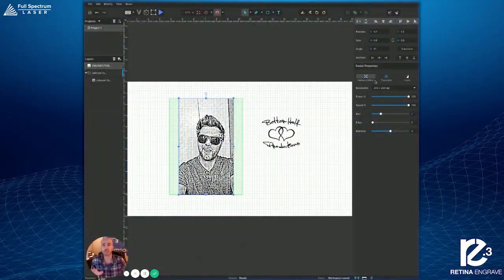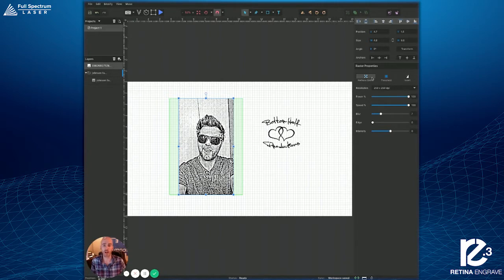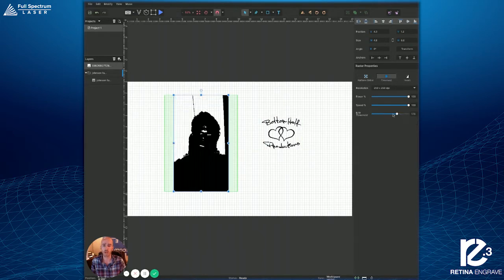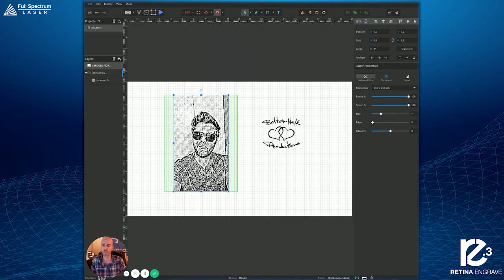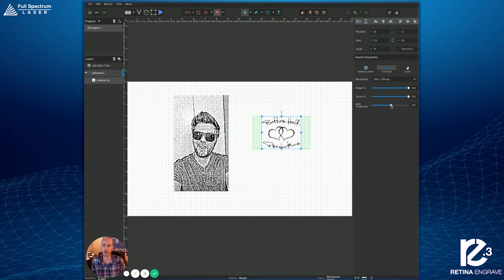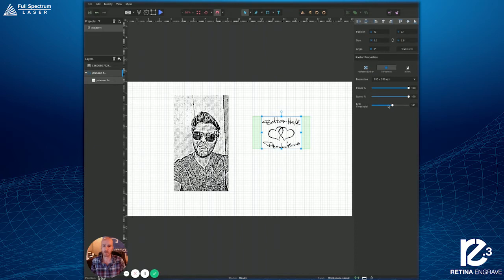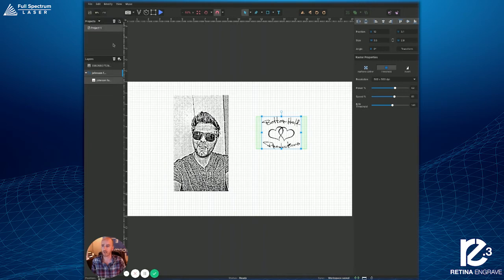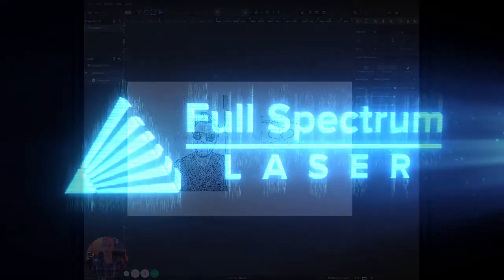RE3 Tutorials - Threshold & Dither Difference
Ever wonder what the difference between threshold and dither is? Or even what those words mean in the first place? Well, wonder no more as we tell you all you need to know about these important features in laser engraving.

For more information about Retina Engrave v3.0 please follow this